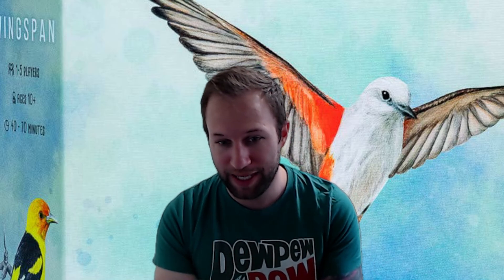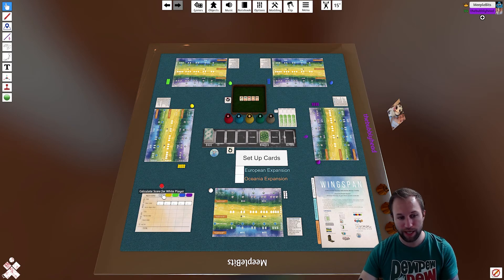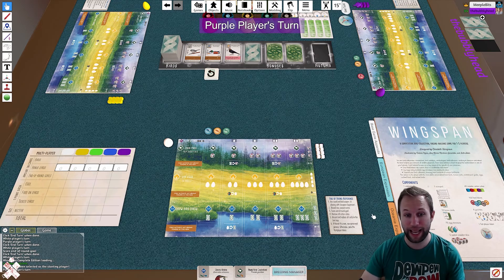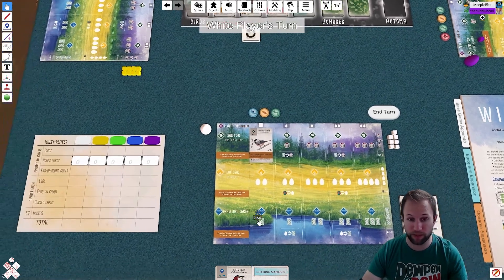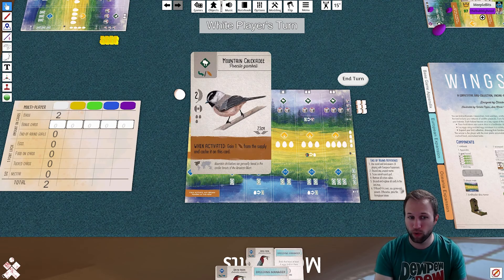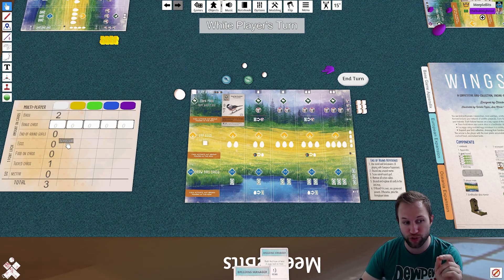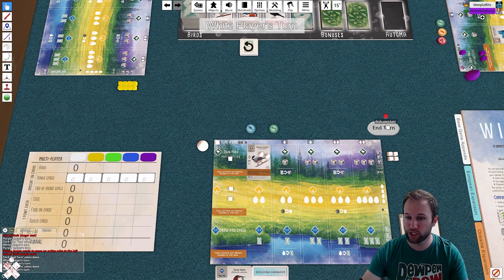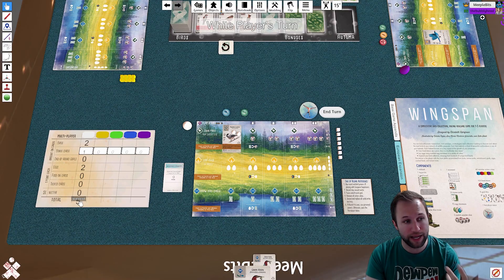Wingspan | Tabletop Simulator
How to navigate and use Wingspan on Tabletop Simulator. This video uses the addon from the Steam Workshop titled "Wingspan Complete Edition - Scripted Multiplayer Turns" authored by user "octanion".

Please refer to the game rules or a How to Play video - for playing the game.